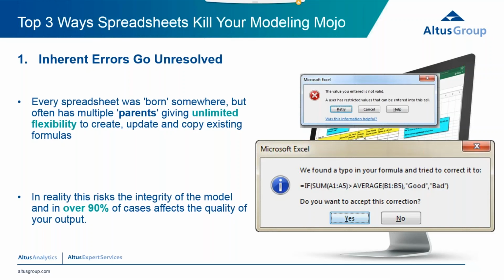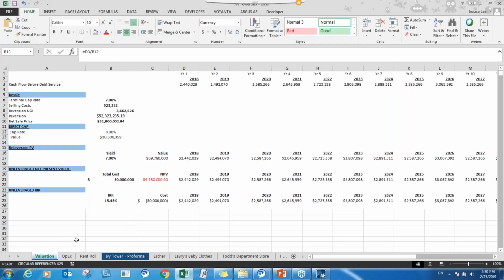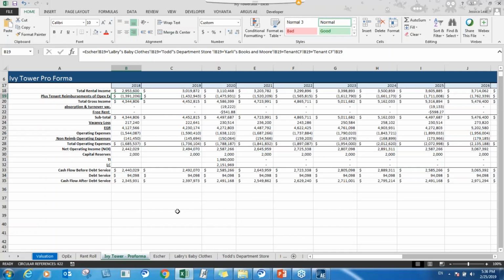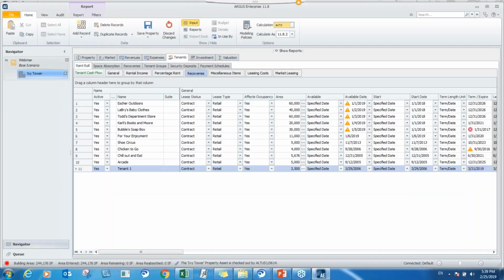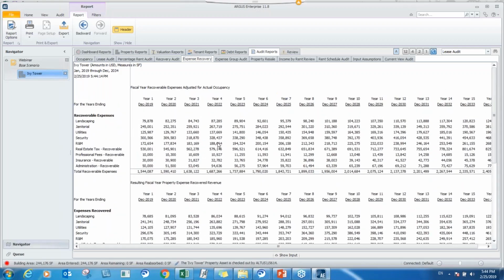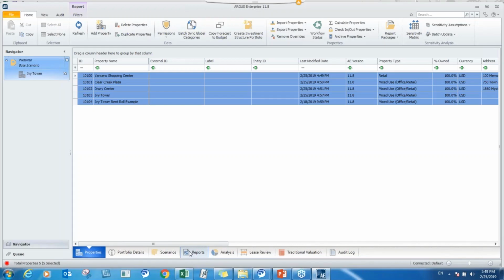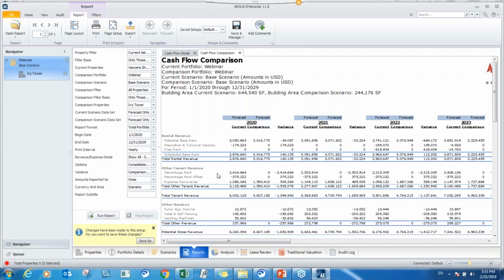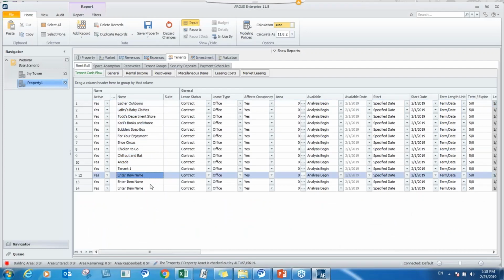ARGUS Enterprise | Webinar : Spreadsheet real estate property modeling risks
During this webinar you'll learn how striking a balance between what you do in spreadsheets and what you do in real estate-specific solutions

- Significantly cut the time spent on model development and calculations
- Reduce errors, especially on complex multi-tenant properties
- Achieve faster turnarounds on property deals